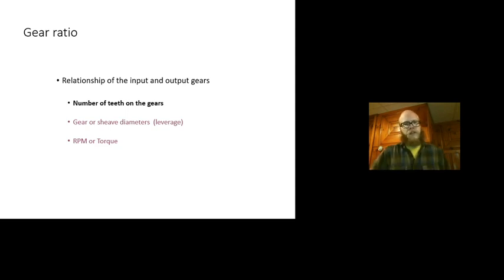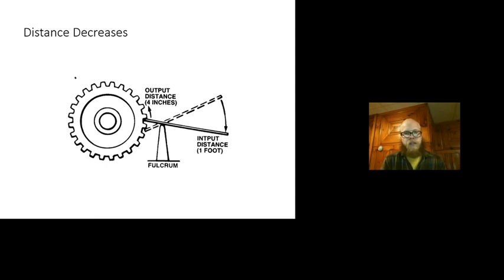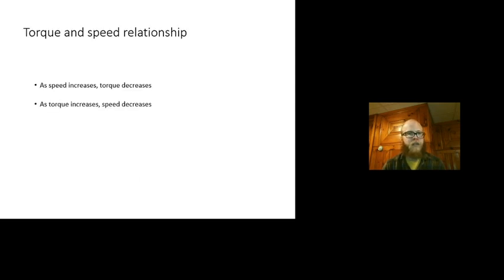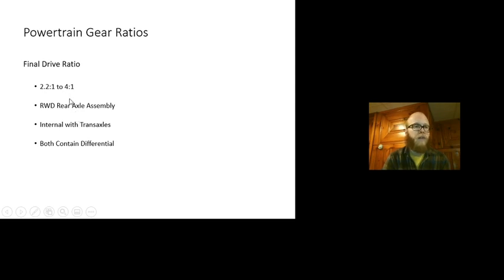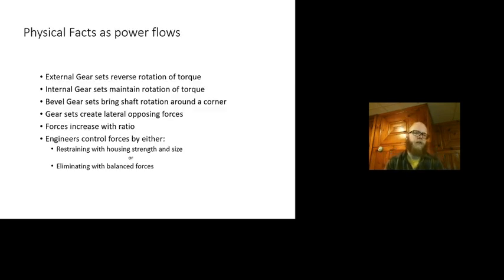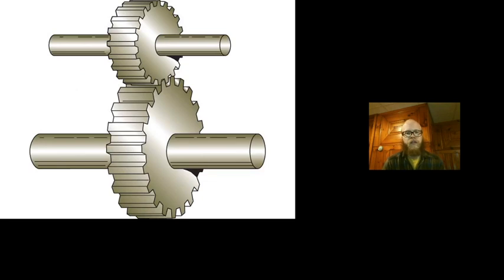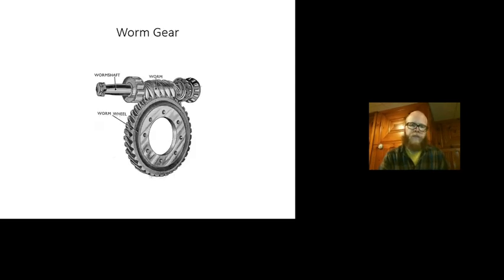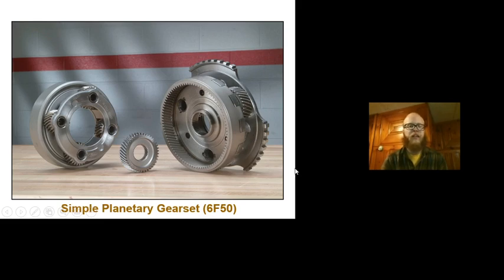Gears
Do you know what really grinds my gears?!